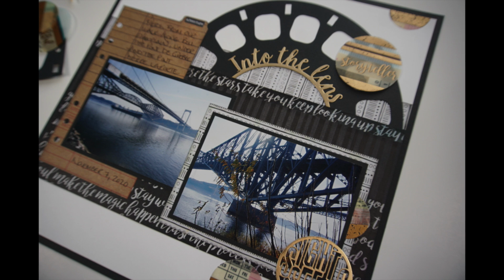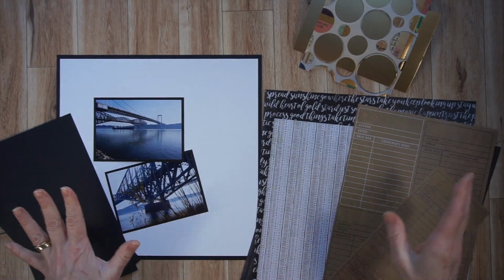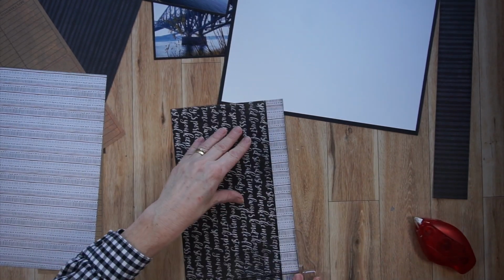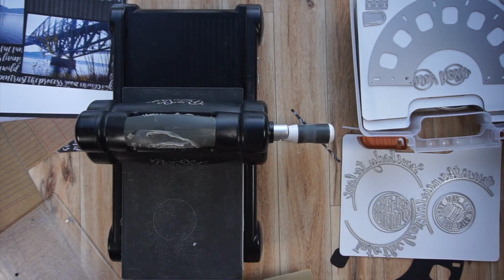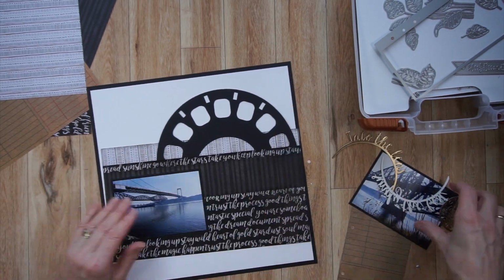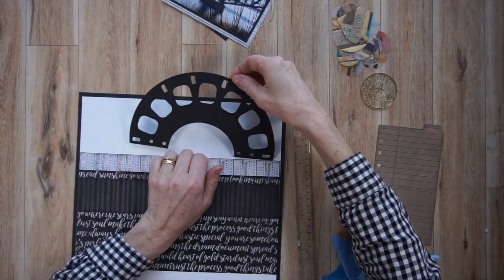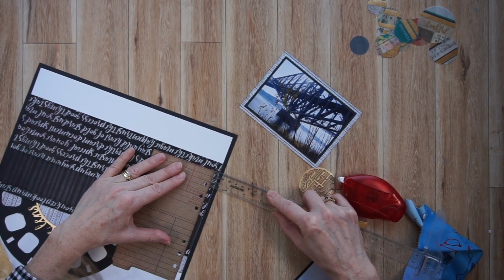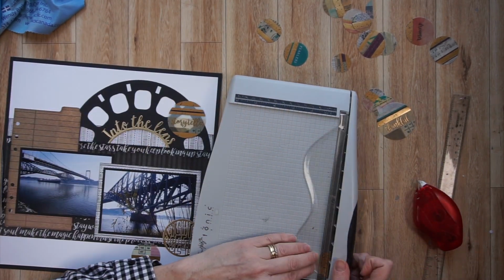Scrapbook Layout # 160 (Scrapbook Nerd)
This is a step-by-step layout process video featuring Vicki Boutin's Storyteller collection along with the Viewmaster Die #32 ad #33  by Elizabeth Craft Designs.   I got my supplies at the Scrapbook Nerd Online Shop. Below you will find a link to the shop as well as links to the products I used.  Enjoy!